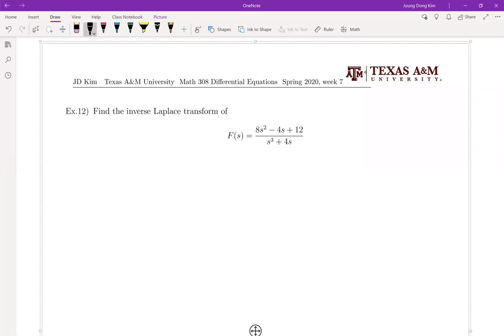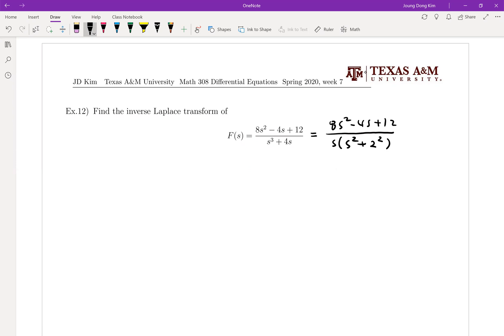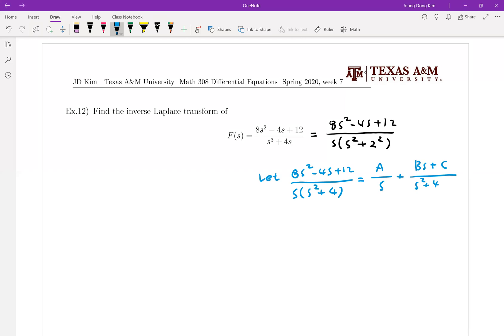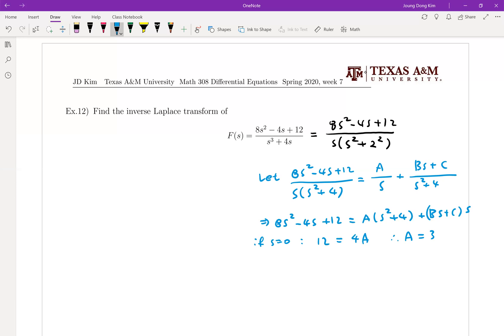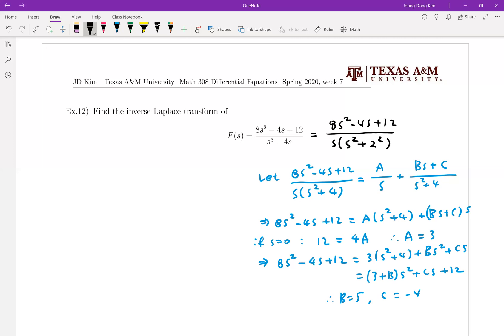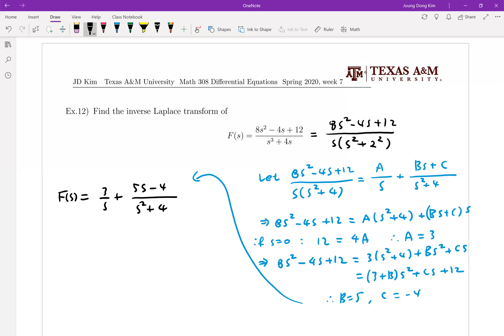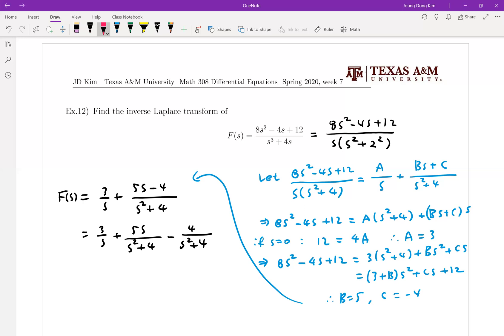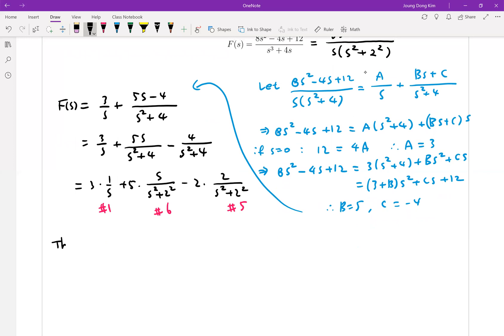M308 Differential Equations, Section 6.2 (1/7) Ex12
Texas A&M University, Math308, Differential Equations, Online Lecture, Section 6.2 Solution of Initial Value Problems.